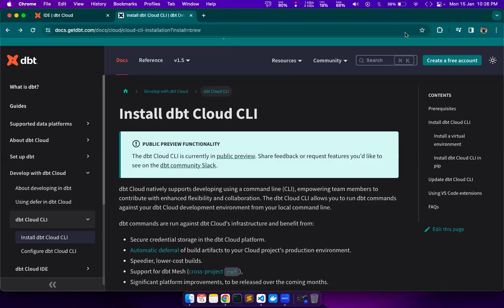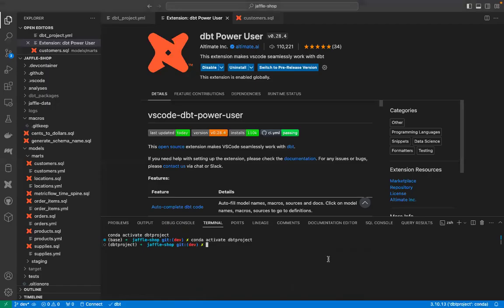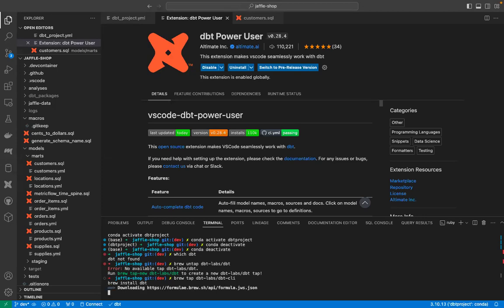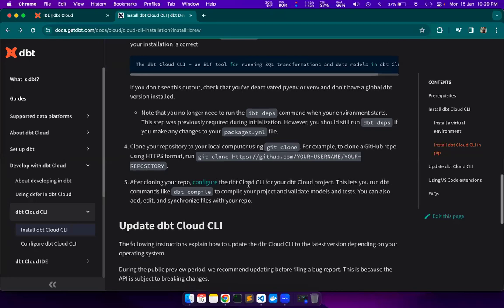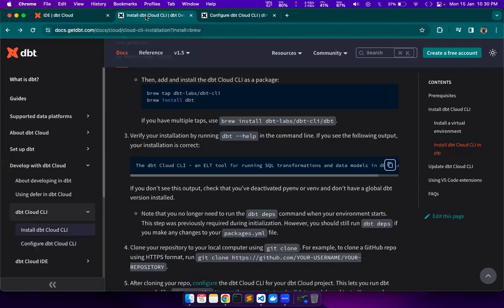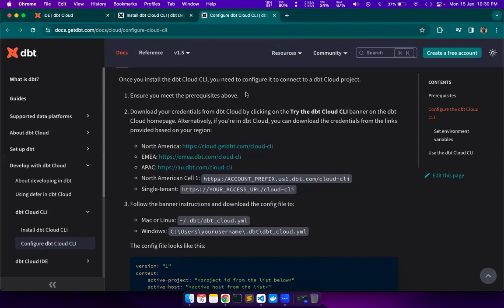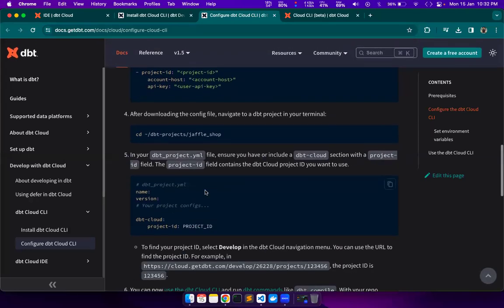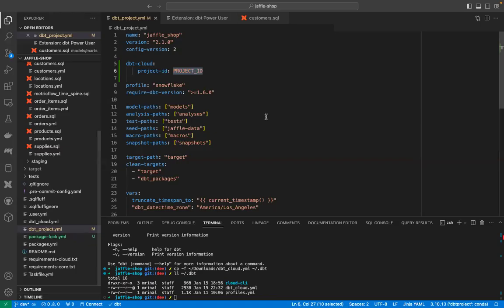Install dbt cloud cli on mac and use it in vscode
Let's go through the process of installing dbt cloud cli on mac. We will also see how to use it alongside dbt-core/dbt power user in vscode.
Please refer to the dbt documentation for more details.